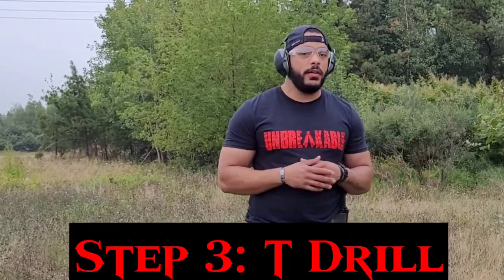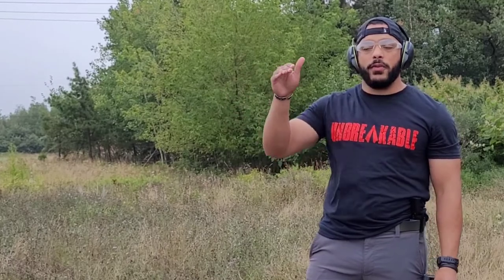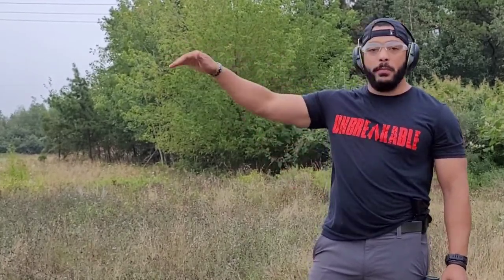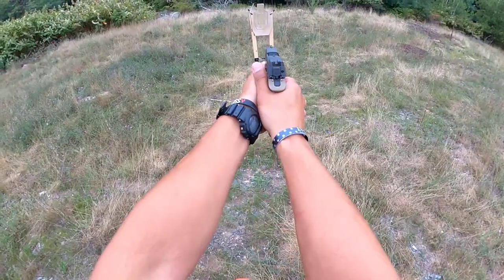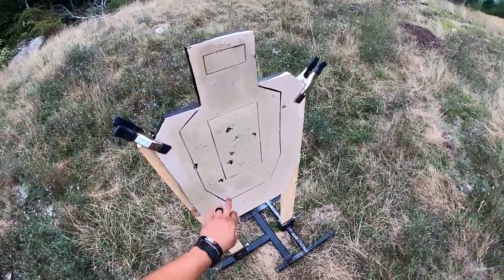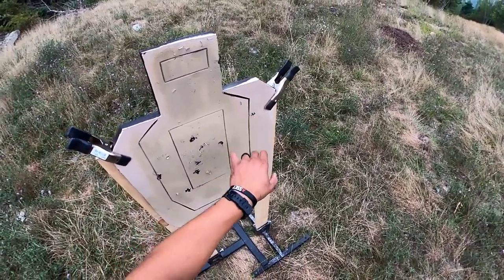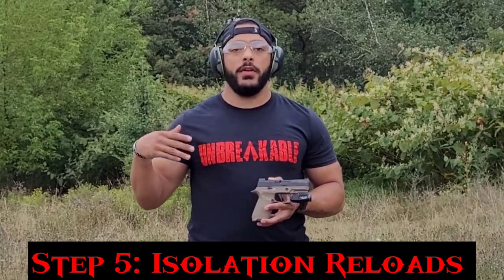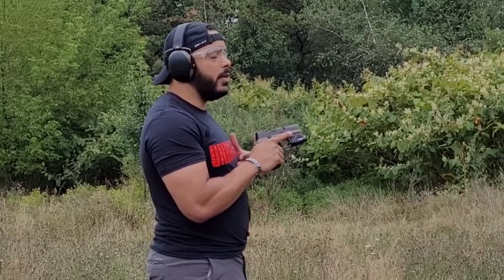How to break in your new handgun!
This is a series of tests I personally do whenever I get a new handgun. I focus on isolation, fundamentals, movement all while using minimal ammo. I believe it gives you a good baseline of performance while understanding your failure points as a shooter.